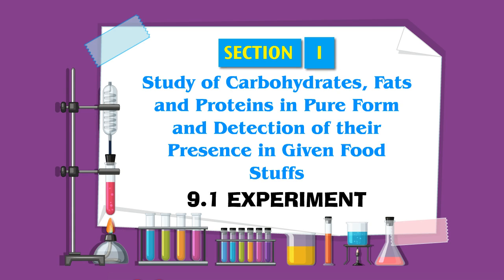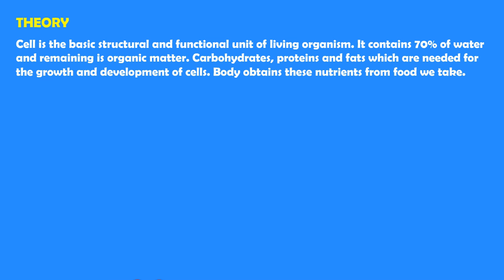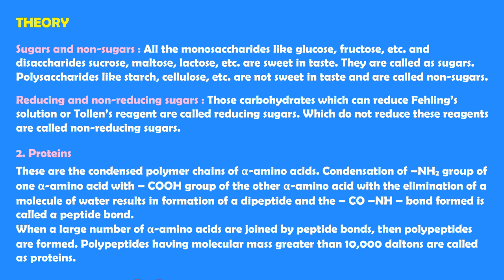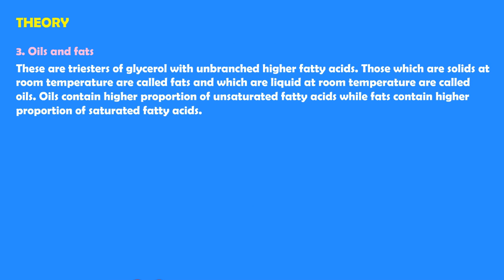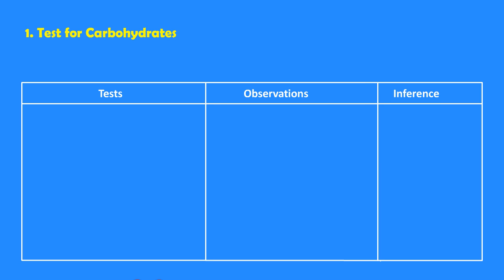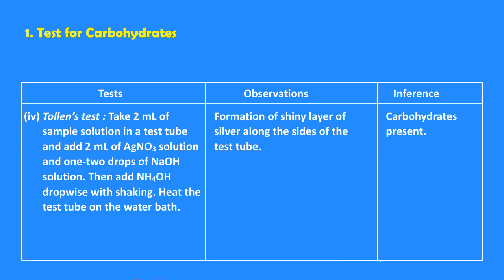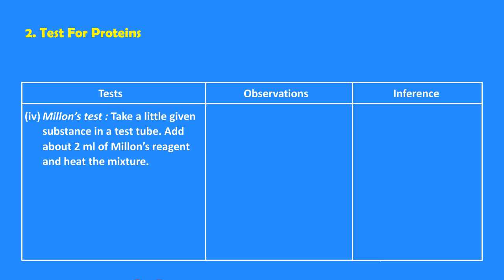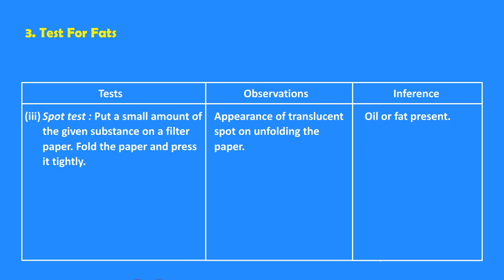Chemistry 12 Experiment 9.1